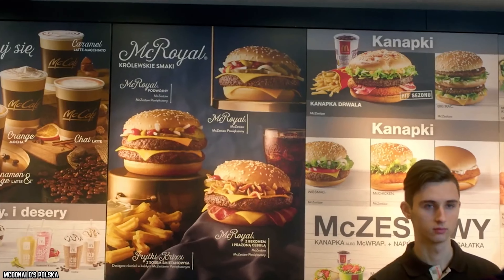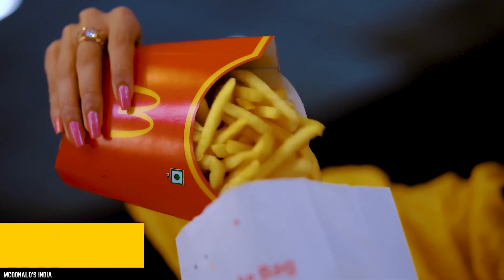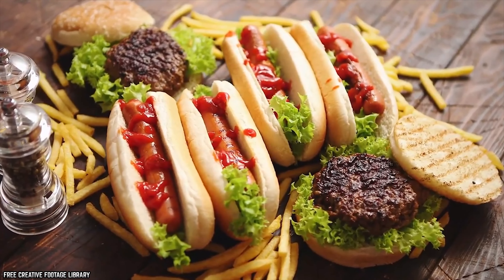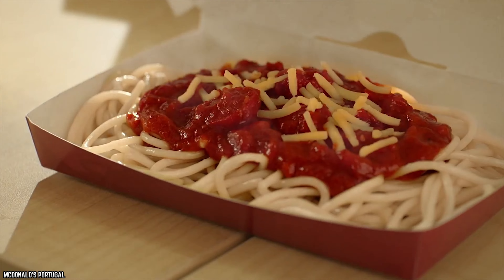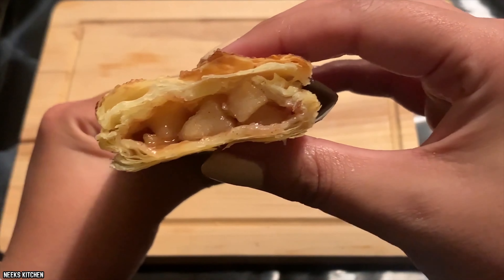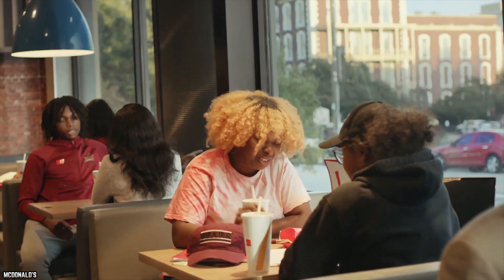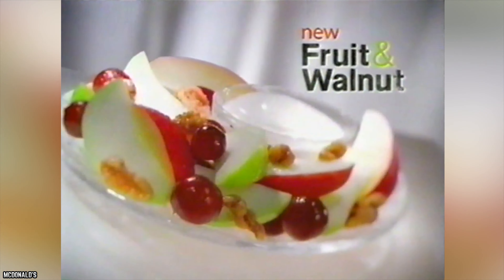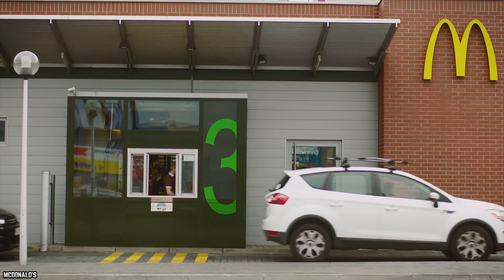10 Real Reasons McDonald's Stopped Serving These Items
Do you know what are the top 10 real reasons McDonald's stopped serving these items? What are the the McDonald's items that you miss?

McDonald’s has added a variety of items to their menu over the years - but not everything Ronald and the gang release is a hit. So, here are 10 reasons McDonald’s stopped serving these items. If you enjoyed this video. Comment

TIMESTAMPS:
0:00 10 Reason McDonald's Stopped Serving These Items
0:15 McSalad Shakers
1:37 Shakin’ flavor fries
2:55 McHotdog
4:08 McPizza
5:25 McPasta
6:45 Fried apple pie
8:09 Bucket of fries
9:28 Fish McBites
10:46 Fruit and walnut salad
12:08 Hula burger